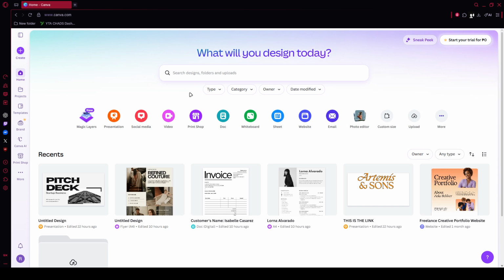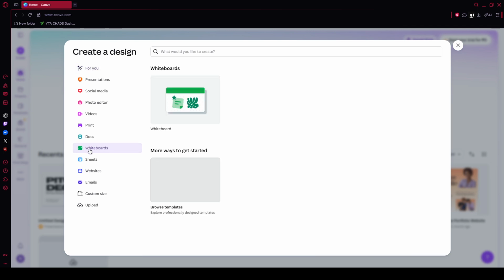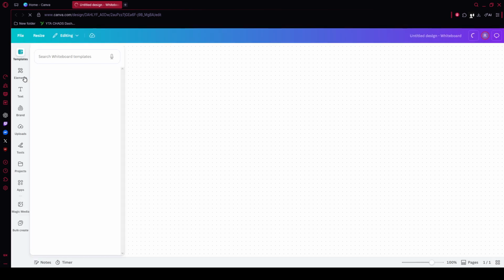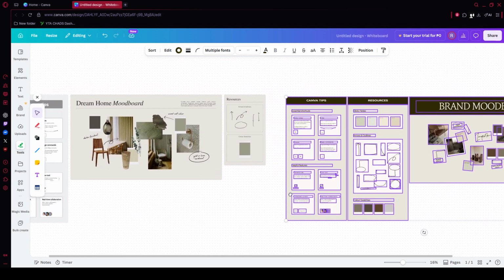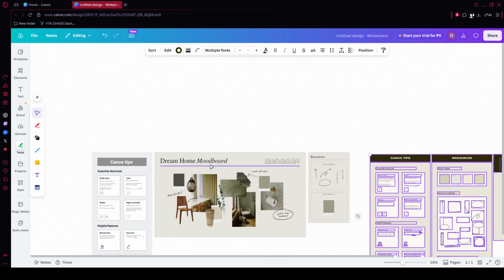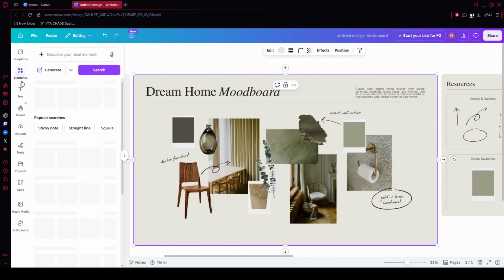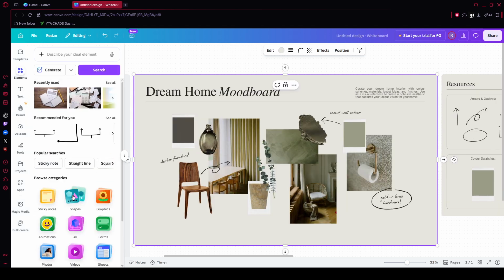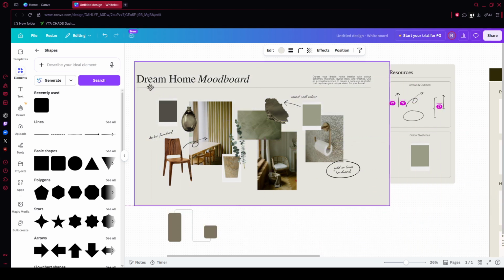How To Create A Concept Map In Canva [Step By Step Guide]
In today's video we cover How To Create A Concept Map In Canva [Step By Step Guide]